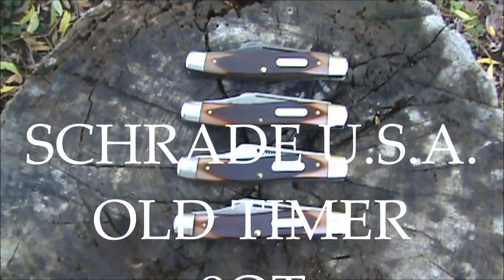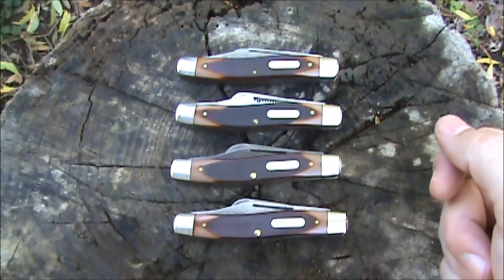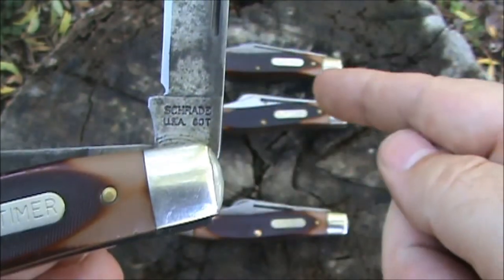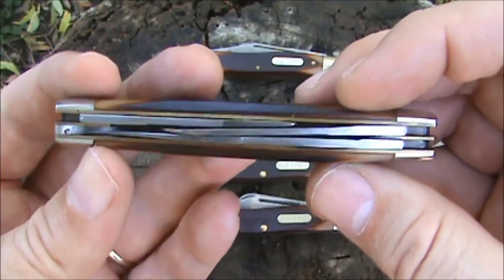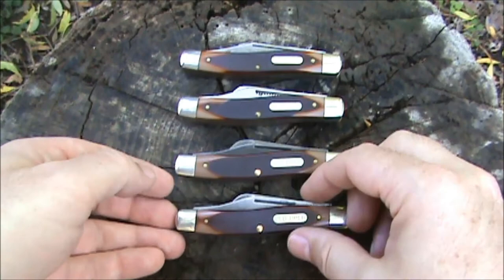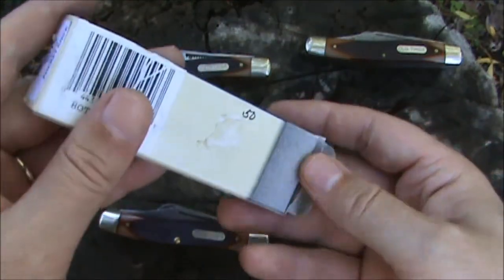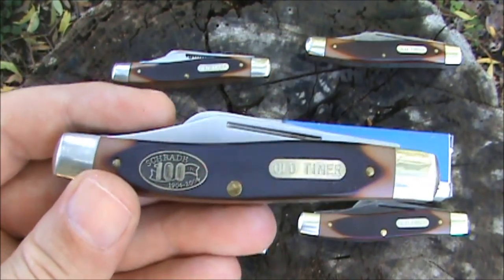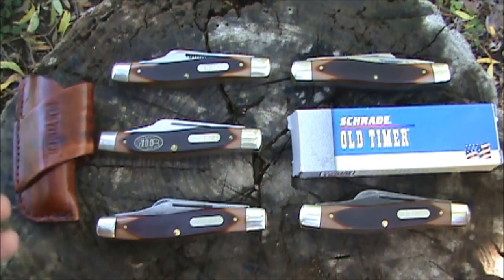SCHRADE USA OLD TIMER 8OT Senior Stockman -🇺🇸- Episode 161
SCHRADE USA OLD TIMER 8OT Senior Stockman. Produced from 1959 to 2004. Nickle silver bolsters and shield, brass pins and liners. 1095 carbon steel blades, clip point main, sheepfoot and spey secondary blades. Brown sawcut delrin handles.

Specifications:
Main Blade 3"